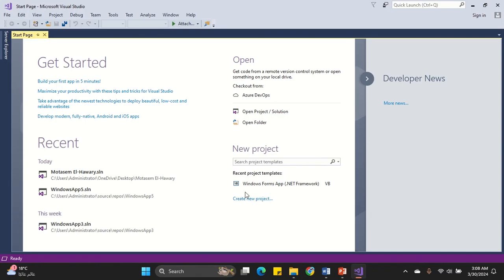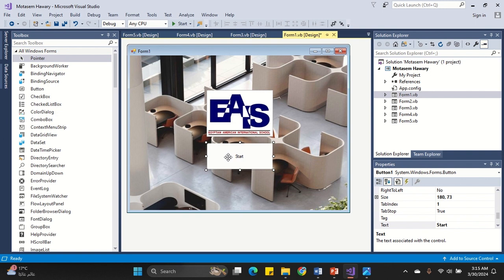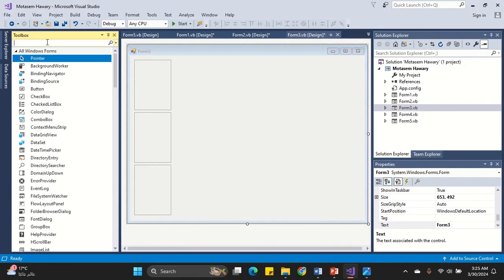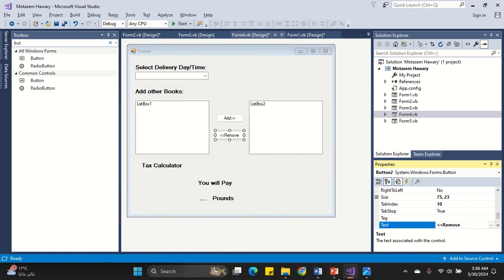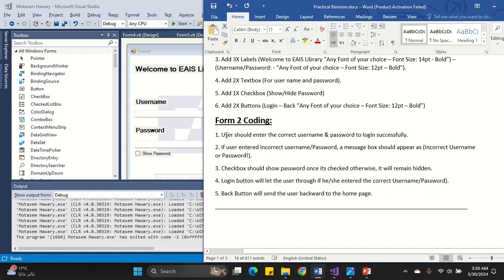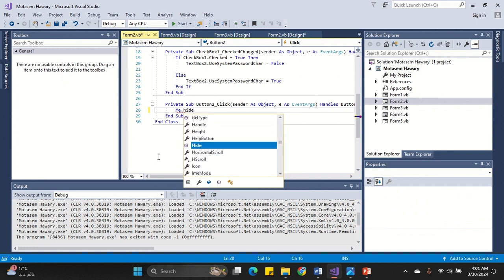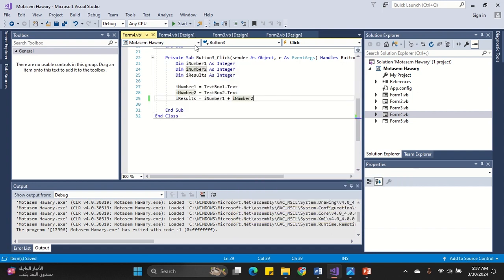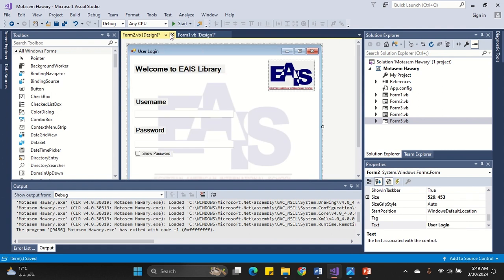Creating Visual Basic Application from scratch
In this tutorial you will learn most of the visual basic necessary tools to create a fully functional application...
Software: Visual Basic 2017 (IDE Version)
Presented by. Dr. Motasem El-Hawary